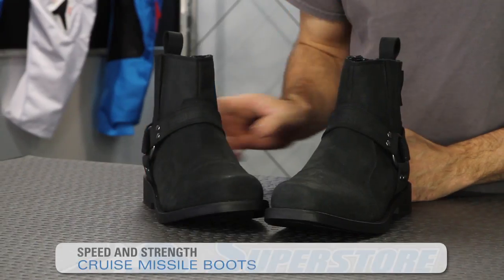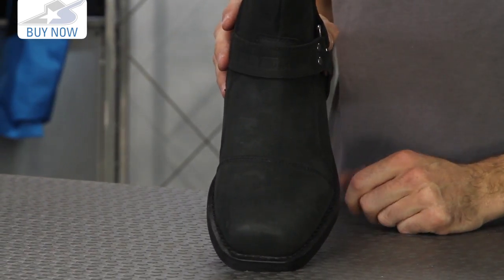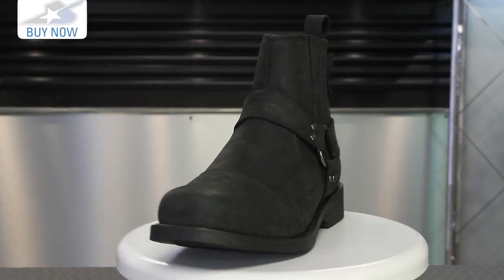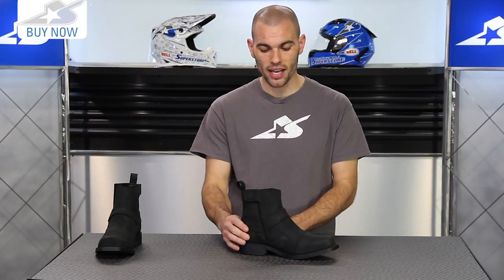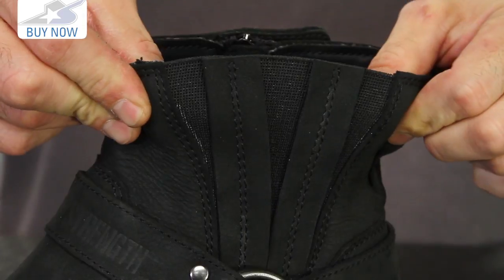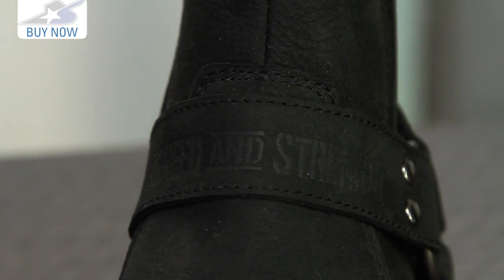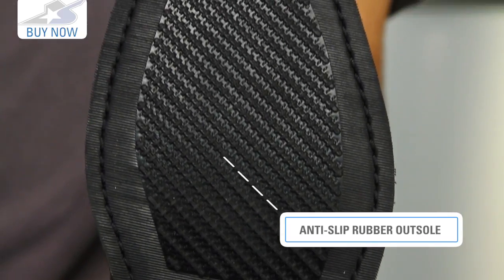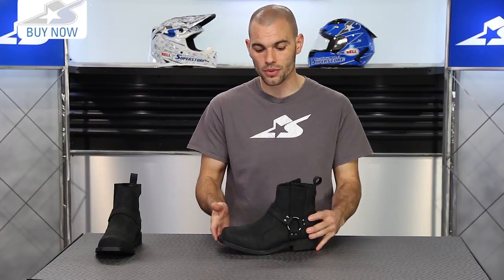S&S Cruise Missile Boots | Motorcycle Superstore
Classic styling combines with everyday comfort in Speed and Strength’s Cruise Missile Boot. The sole doesn’t feature a steel shank so the boot is very flexible meaning you should be able to walk around in it all day. Constructed out of leather the boot looks nice, but is also highly durable. One of the pains of motorcycle boots is trying to get in and out of them, but Speed and Strength has made this hassle free with a side zipper entry. If the Cruise Missile Boots fit your classic cruiser styling then check them out in more detail